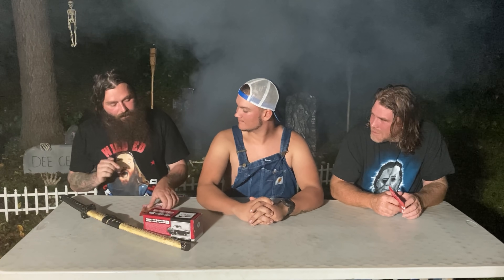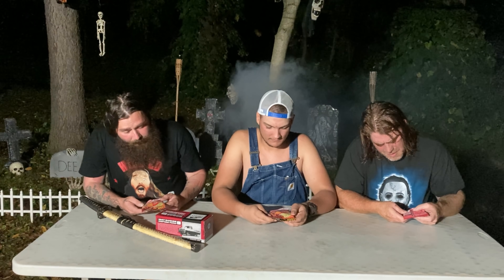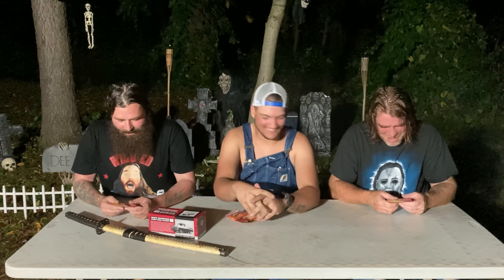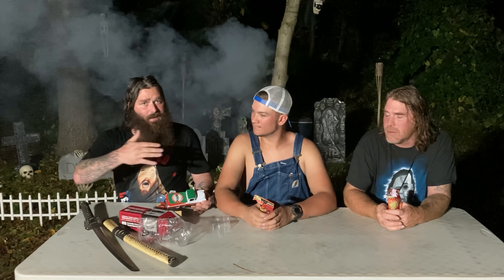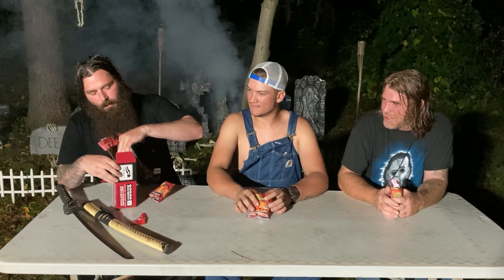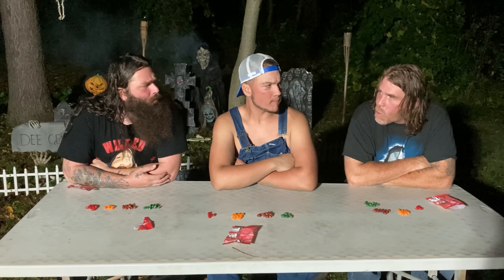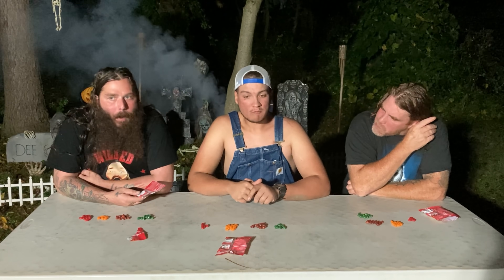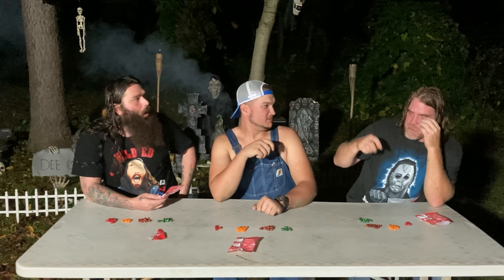Bean Boozled | Fiery Five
Bean boozled | How hot can you go

Wild Ed and big j do a show with banana k. Let’s see who wins this epic bean that is boozled.

Any video ideas can be commented below this video.

If you would like to send wild Ed or big j a letter to read on one of our mail videos, or you would like to send us a challenge to do on the channel, you can send it to:
Wild Ed